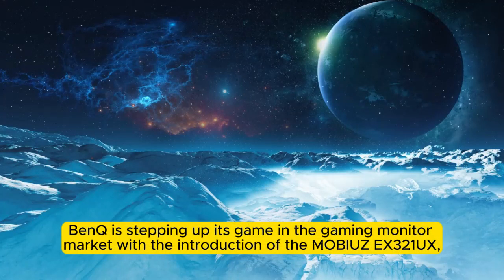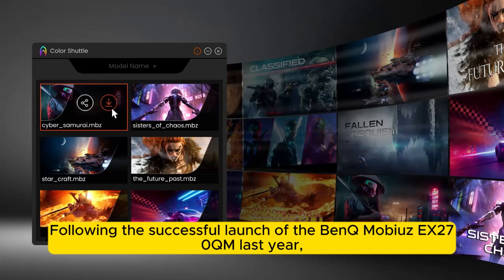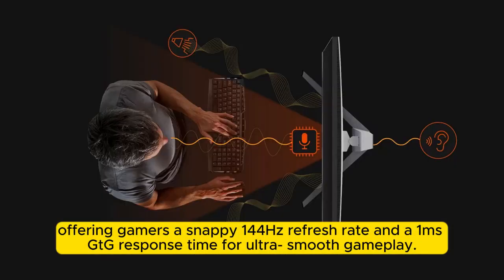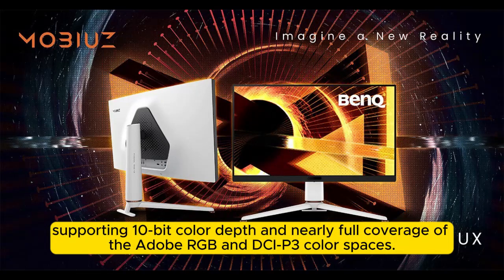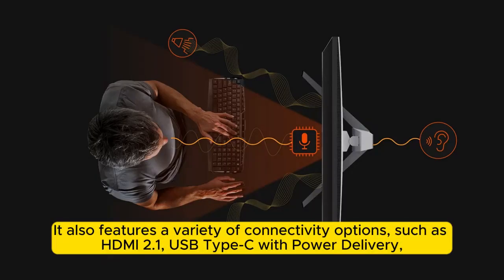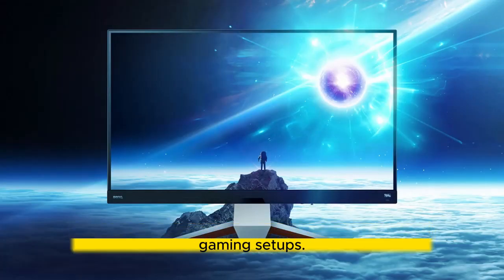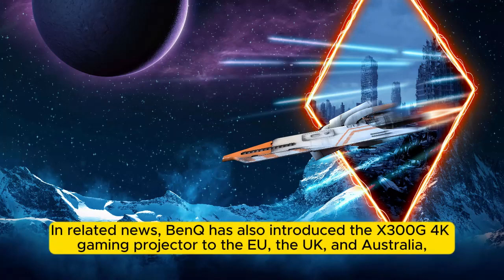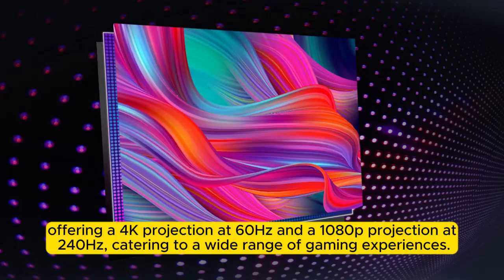BenQ MOBIUZ EX321UX 4K Mini LED monitor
Top Amazon Products: The gaming world just got a major upgrade with the unveiling of the BenQ MOBIUZ EX321UX, a 4K Mini LED monitor that promises to elevate your gaming experience to unprecedented levels. With its 144Hz refresh rate, this monitor is not just about stunning visuals but also about providing a seamless and fluid gaming experience that can keep up with the fastest-paced games.

The BenQ MOBIUZ EX321UX is designed for gamers who refuse to compromise on performance or visual quality. The 4K resolution ensures that every detail is sharp and clear, bringing your favorite gaming worlds to life like never before. Meanwhile, the Mini LED technology offers a superior contrast ratio and deeper blacks, making every scene more immersive and dynamic.

But what sets the BenQ MOBIUZ EX321UX apart is its 144Hz refresh rate. This high refresh rate means smoother gameplay, with less motion blur and lag, giving you the edge in competitive gaming. Whether you're dodging bullets in a first-person shooter or navigating treacherous turns in a racing game, the MOBIUZ EX321UX keeps up with your every move.

In addition to its impressive technical specifications, the BenQ MOBIUZ EX321UX also boasts a sleek design and user-friendly features. Its adjustable stand and eye-care technology ensure that you can game for hours in comfort, while its connectivity options make it easy to set up with your existing gaming setup.

Don't miss out on the chance to revolutionize your gaming experience with the BenQ MOBIUZ EX321UX. Stay ahead of the game and ensure you're equipped with the best tools to dominate the competition.

BenQ MOBIUZ
benq mobiuz ex321us 4k
benq mobiuz ex2510
benq mobiuz ex2710
benq mobiuz ex3210u
benq mobiuz ex2710u
benq mobiuz ex2710u price in pakistan
benq mobiuz ex240
benq mobiuz ex2710q
benq mobiuz 27
mobiuz ex 240
mobiuz benq
mobiuz ex2510
mobiuz tariflar
mobiuz ex2710q
mobiuz ex240n
mobiuz ex270qm
mobiuz ex240 review
benq mobiuz ex2710s

benq mobius ex2710q
benq mobius ex3210u
benq mobius ex2510s
benq mobius ex240n
benq mobius ex2710u
benq mobius ex3410r
benq mobius ex2510 ps5
benq mobius 27 inch
benq mobius ex3210u unboxing
benq mobiuz ex2710s ps5
benq mobius ex2710u gaming monitor
benq mobius ex3210u 32
benq
benq monitor
benq projector
benq ht2050a
benq ht2050a projector
benq ht3550
benq x3000i
benq light bar
benq tk700sti
benq screenbar
benq zowie
benq monitors
benq gaming monitor
benq screenbar halo
benq 4k projector
benq lk936st

benq mobiuz

benq mobiuz ex2510s

mobiuz

mobiuz gaming monitor